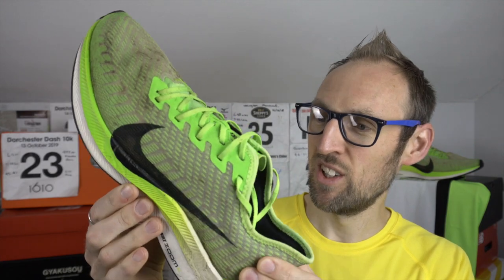Dorchester Dash 10k Race Recap - eddbud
I give a race recap of the Dorchester Dash 10k 2019.
Also an update on the running events from the weekend.
Fantastic running from Sue, a member of the Yeovil Town Road Running Club who picked up her age category prize!

Used the Pegasus Turbo 2 for this race, it faired well with 75/35 % on road/trails.

15/10/19
1289